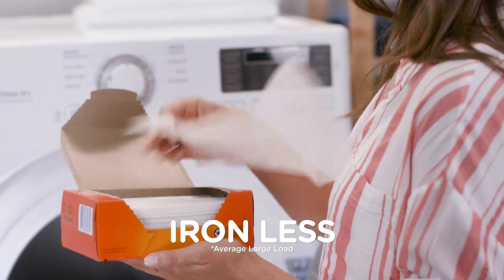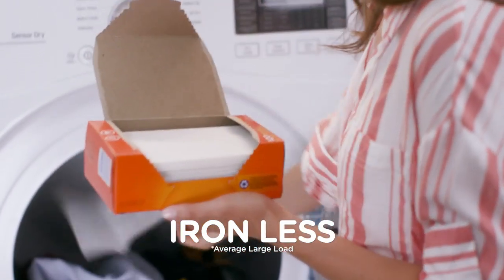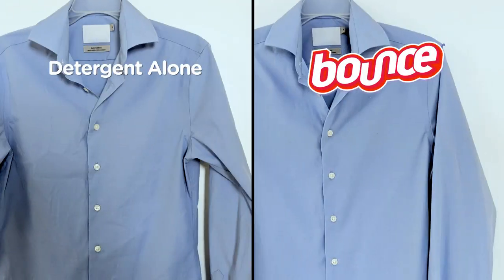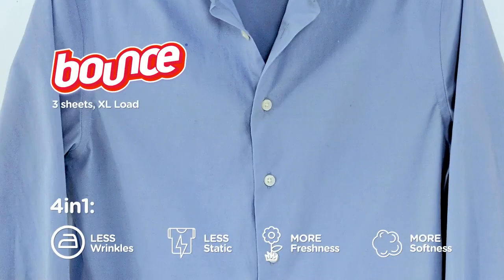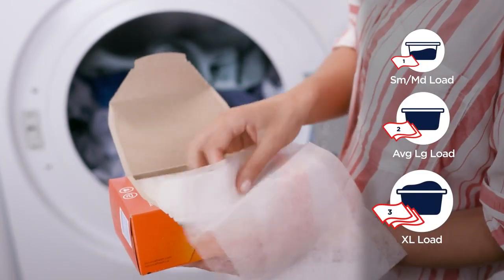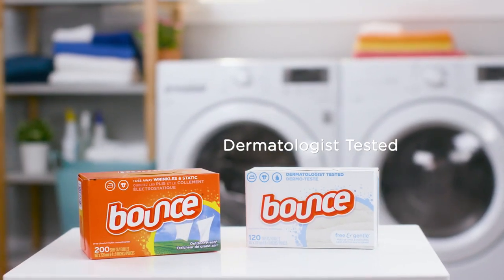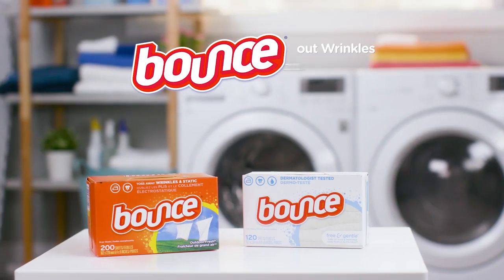Giấy Thơm Quần Áo Bounce Dùng Cho Máy Sấy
Giấy Thơm Quần Áo Bounce Dùng Cho Máy Sấy Outdoor Fresh mang lại sự tiện lợi cho người dùng giúp vải vóc khi sấy mềm mại, tươi mát và giảm tĩnh điện hiệu quả. Giấy Thơm Quần Áo Bounce Dùng Cho Máy Sấy Outdoor Fresh là giải pháp sấy thơm đa tác động, làm thơm, kiểm soát tĩnh điện, chống nhăn và mềm vải.
🚛 Freeship cho đơn hàng thanh toán qua Shopee (Free cả COD, tối đa 40k/đơn)
🇺🇸 Nhận order mọi thứ từ USA, hàng về sau 2-3 tuần
🏧 Miễn phí quẹt thẻ VISA, Master...
🚸 Ship COD trên toàn quốc (chuyển khoản cọc 200k còn lại thanh toán khi nhận hàng)